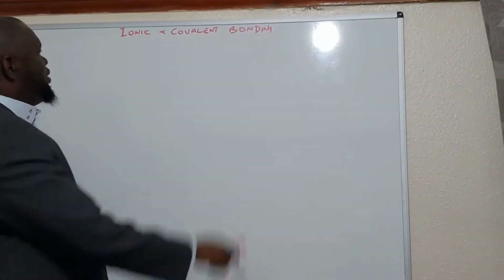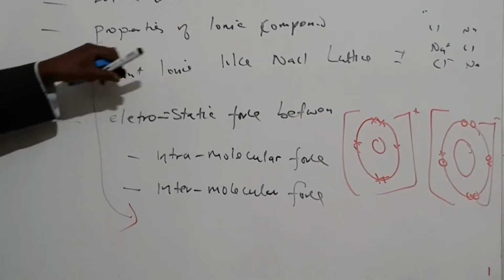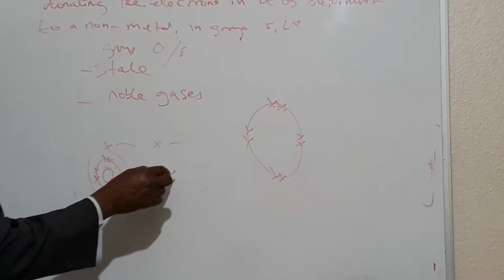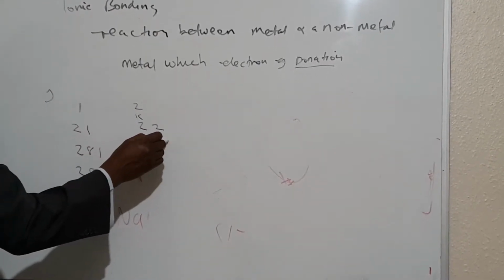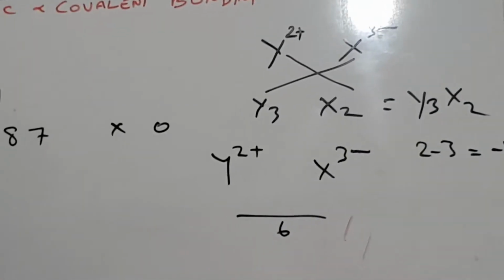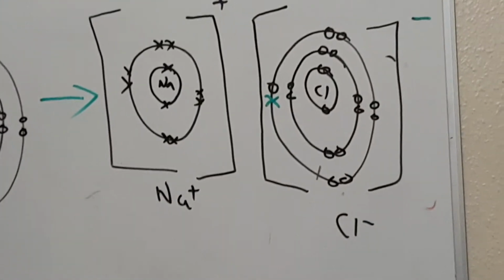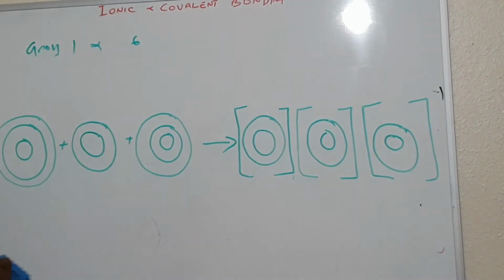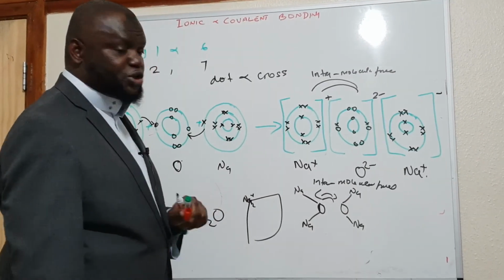Lang Sona GCSE Ionic & Covalent Bonding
CHEMISTRY GCSE